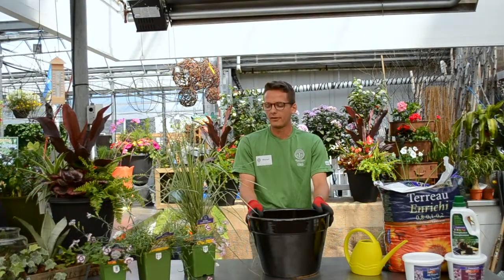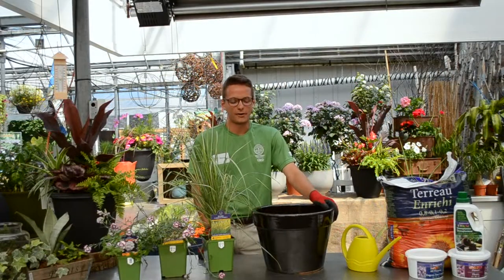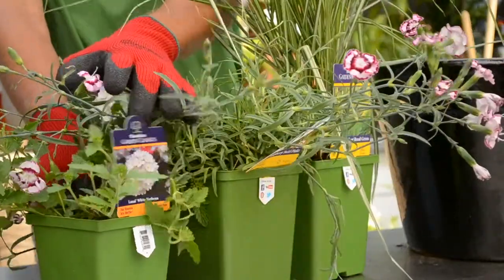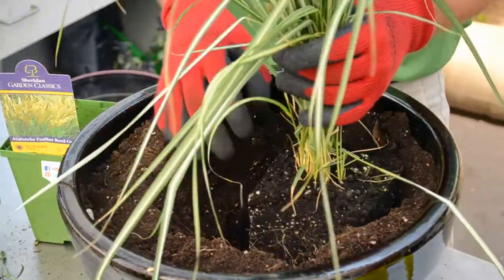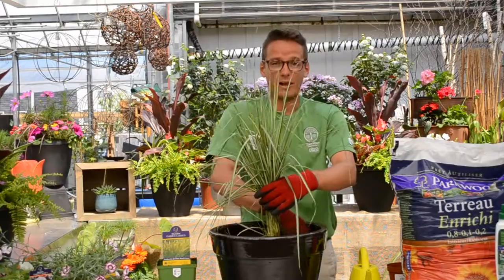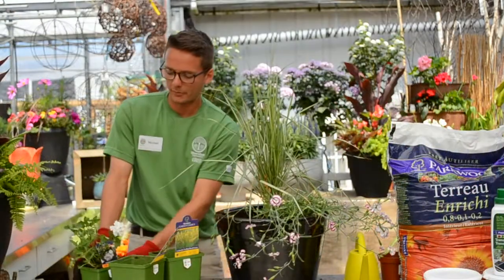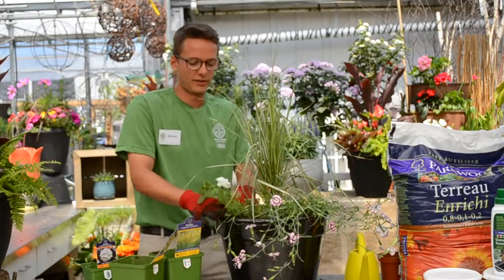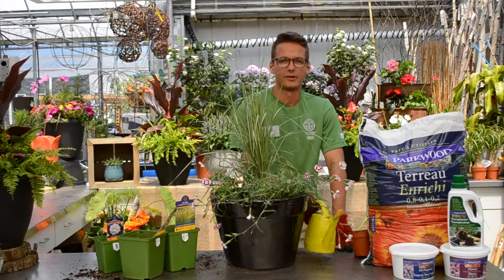How to Design a Container Garden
Mike from our Kitchener store shows you how to design a simple container garden using a few of his favourite plants.

Curious about container gardening?